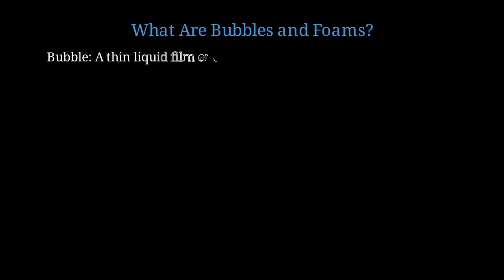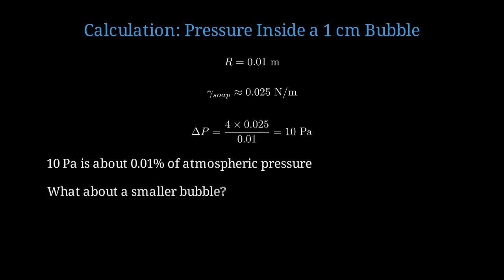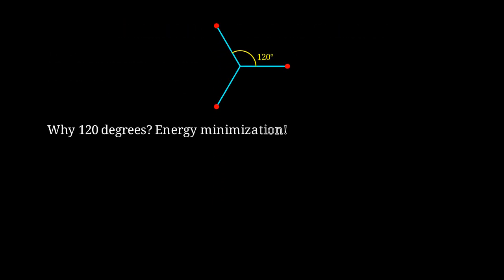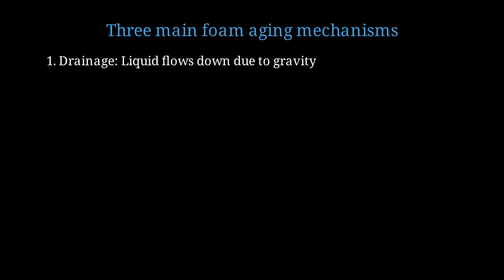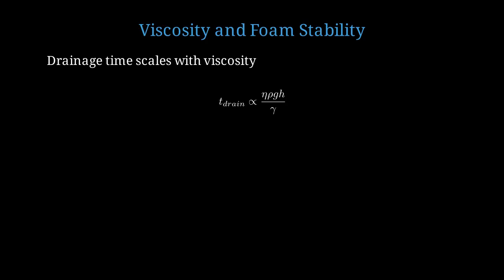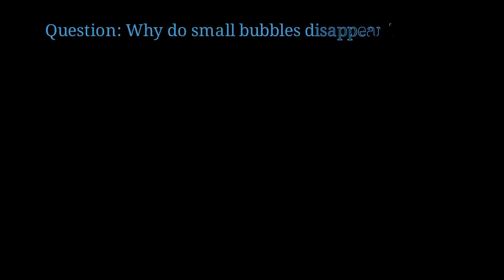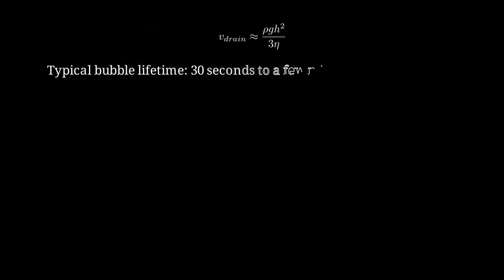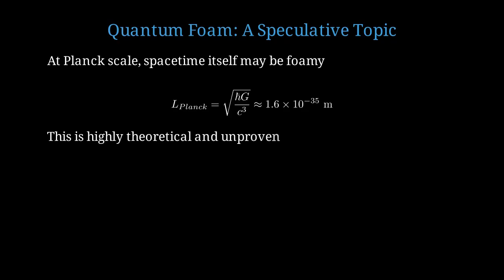The Science Behind Soap Bubbles and Foams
Explore the science of bubbles and foams, from soap films and surface tension to optical colors and industrial applications. Discover how these delicate structures reveal the underlying principles of physics, chemistry, and geometry that govern both everyday materials and the universe itself. This lecture takes something deceptively simple—soap bubbles and foams—and uses it as a portal into serious physics, chemistry, geometry, and even cosmology. You will see how surface tension, thin-film interference, thermodynamics, and geometric optimization all meet inside a single soap film, and why the same principles govern whipped cream, firefighting foams, acoustic insulation, and speculative “quantum foam” at the Planck scale.

In this video you will learn:
How surface tension, curvature, and the Young–Laplace equation set bubble pressure, stability, and size
Why surfactants, Marangoni flows, Plateau’s laws, and thin-film interference make foams stable, elastic, and colorful
How foams age via drainage, coarsening, and coalescence, and why these processes are crucial in food, materials, mining, medicine, and fire suppression
How geometry (Kelvin problem, minimal surfaces) and even quantum foam analogies connect soap films to architecture and models of spacetime

Timestamps:
00:00 — Introduction: what are bubbles and foams
00:32 — Surface tension and Young–Laplace equation
02:01 — Surfactants and the Marangoni effect
04:01 — Elasticity and Plateau’s laws
05:31 — Thin-film interference and colors
07:46 — Thermodynamics and foam aging
09:31 — Energy release and viscosity effects
10:41 — Industrial and scientific applications
13:41 — The Kelvin problem and geometry
15:01 — Pressure and bubble disappearance
16:01 — Plateau–Rayleigh instability
17:11 — Foam rheology and yield stress
18:11 — Bubble lifetime estimation
19:11 — Acoustic damping and minimal surfaces
20:11 — Anti-foaming agents and insulation
21:01 — Quantum foam analogy
21:46 — Conclusion: unity of science through bubbles